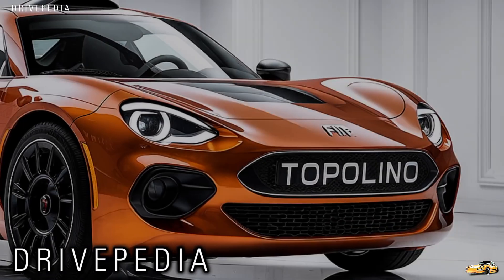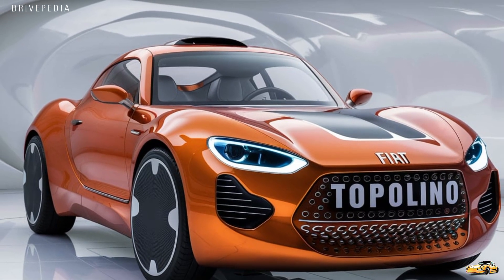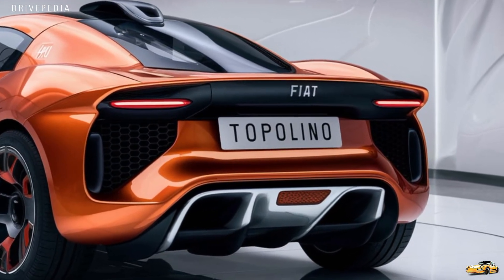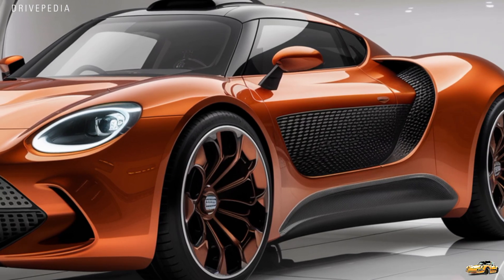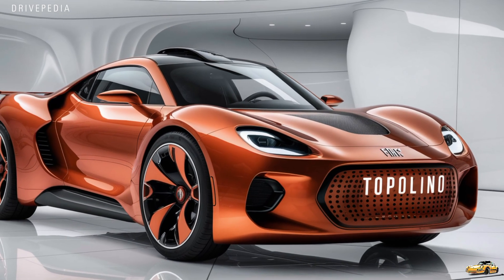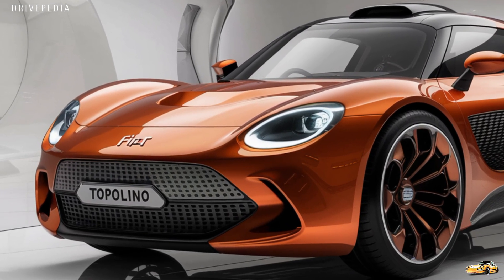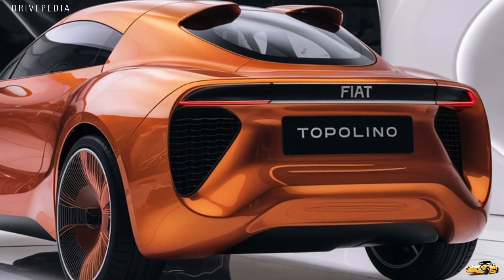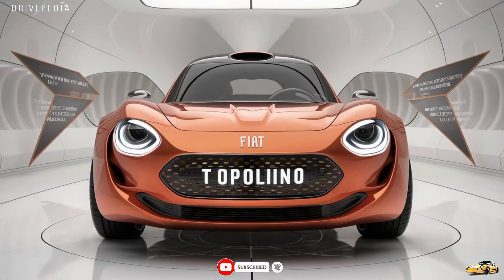Fiat Topolino Is Back - Meet the All-New Fiat Topolino: The Cutest EV You’ll Ever See!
Join us on The Auto Show as we unveil the all-new 2025 Fiat Topolino! This iconic microcar makes a stunning comeback with a perfect blend of retro charm and modern electric innovation. Discover its compact design, eco-friendly materials, and impressive agility, making it the ultimate urban vehicle. Whether you're navigating city streets or parking in tight spots, the Topolino is ready for the challenge! Don’t miss our detailed review and first impressions of this adorable EV.

Cover Topics:
"The Fiat Topolino Returns: A Modern Twist on a Classic Icon!"
"2025 Fiat Topolino Revealed: The Ultimate Urban Microcar!"
"Meet the All-New Fiat Topolino: The Cutest EV You’ll Ever See!"
"Fiat Topolino 2025: Retro Charm Meets Electric Innovation!"
"Discover the 2025 Fiat Topolino: Compact, Cute, and Eco-Friendly!"
"Fiat Topolino Is Back! See What Makes This EV a Must-Have!"
"2025 Fiat Topolino: The Perfect Car for City Living!"
"Unveiling the 2025 Fiat Topolino: The Microcar Revolution!"
"Fiat Topolino 2025: A Tiny Car with Big Features!"
"Why the 2025 Fiat Topolino Is the Must-Drive Car of the Year!"